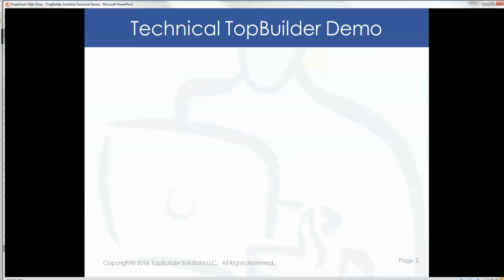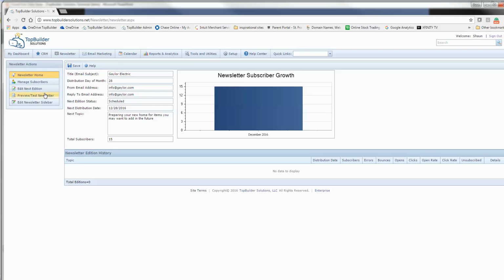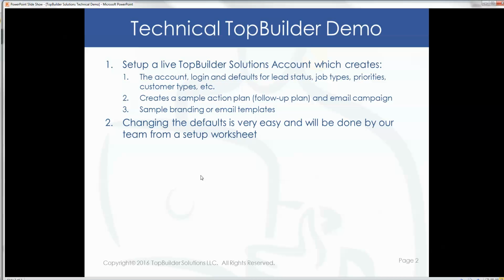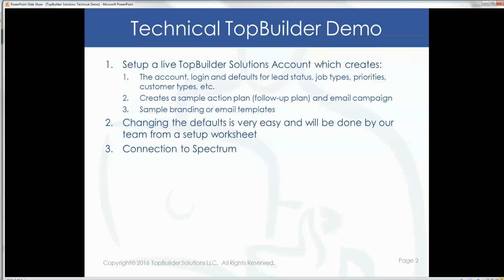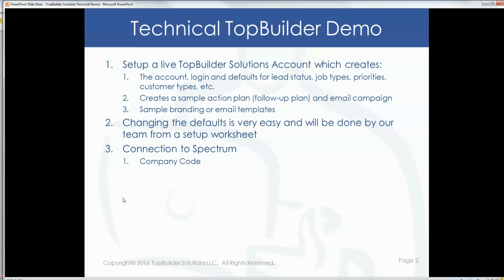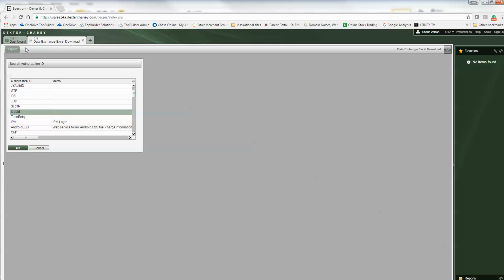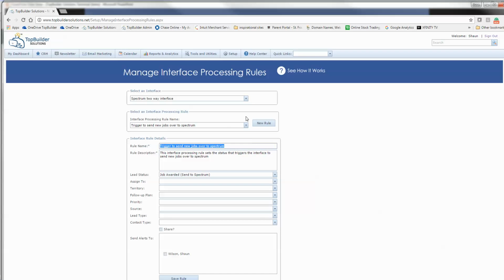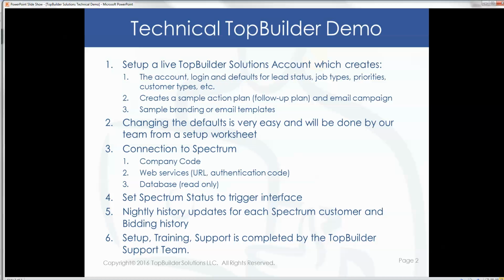Gaylor Technical Demo